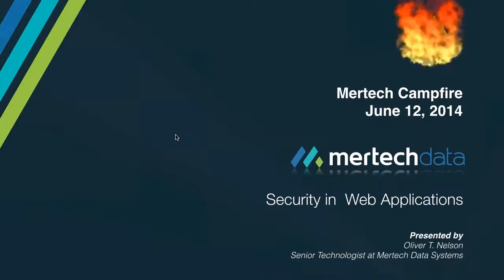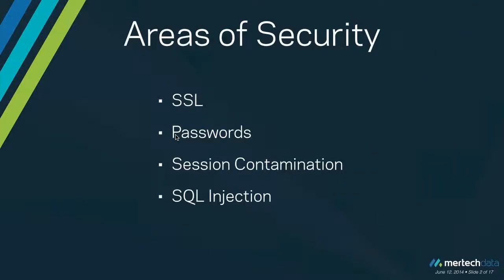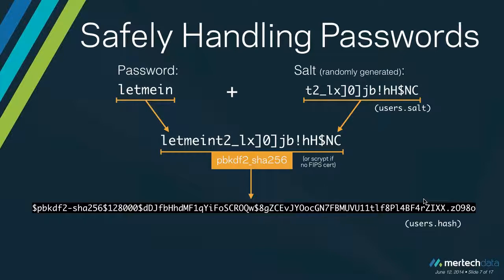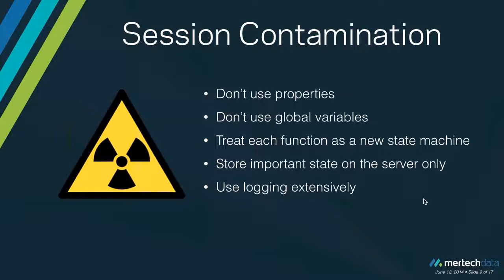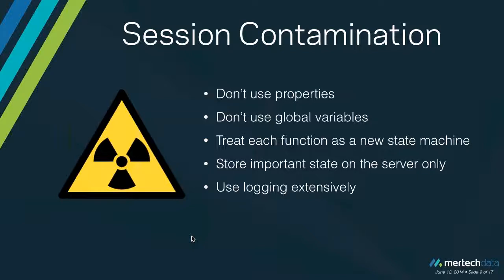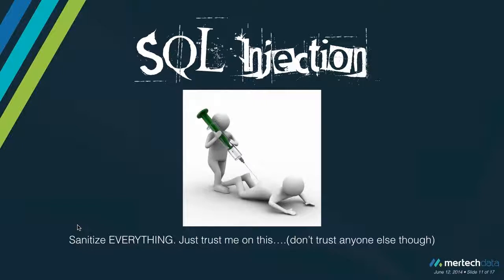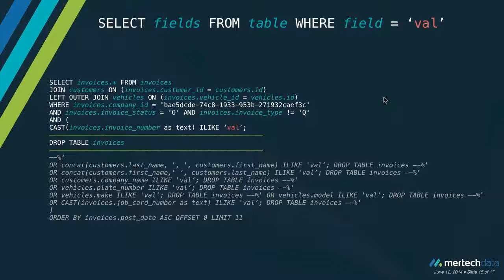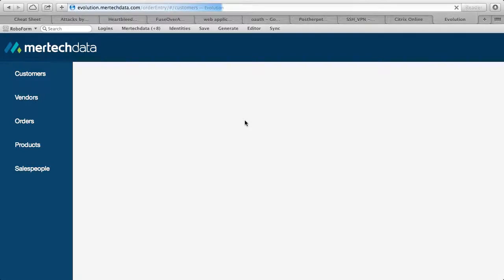Mertech Campfire 10: Security in Web Applications - 12 June 2014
With security issues in the news such as this year's Heartbleed bug, it behooves developers to think seriously about the safety of their web applications. In this Campfire, we will discuss the biggest risks to web application security and the tools that can be used to mitigate them.

Topics that will be covered include:

- SSL Access
- Session Management
- Passwords
- Business Rule Based Security
- Session Contamination
- SQL Injection
- Stateless Design
- 3rd Party Authentication